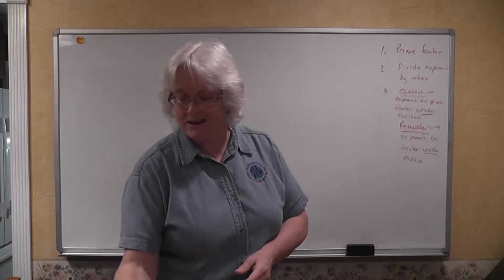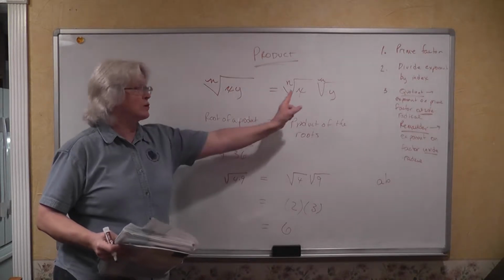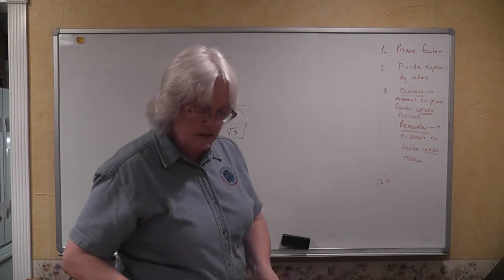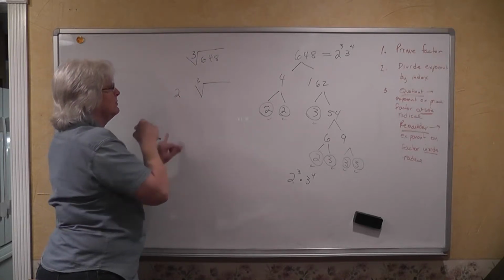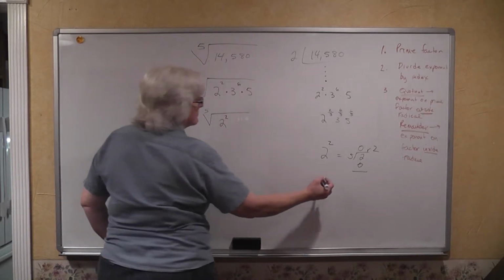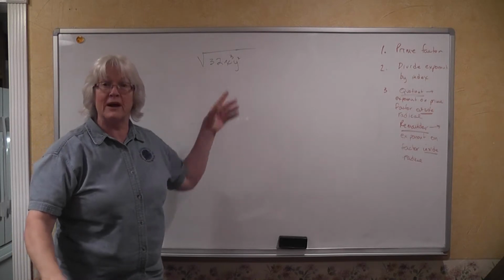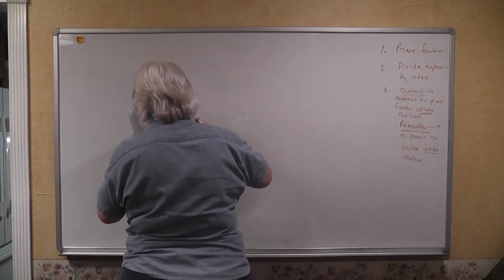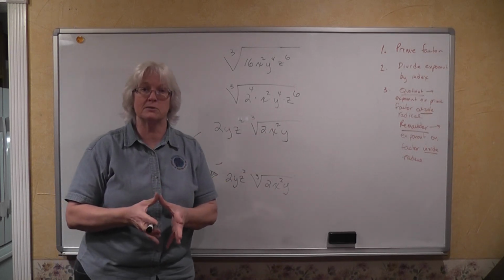Algebra 1 Section 10.2 Simplifying Radicals